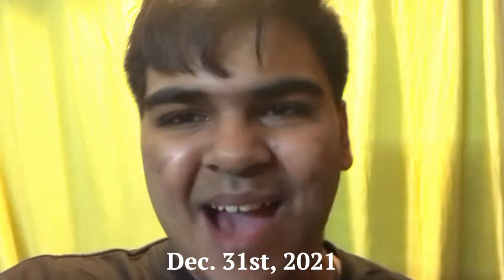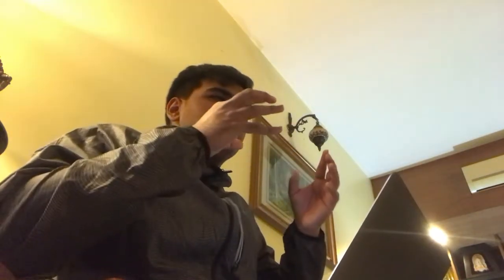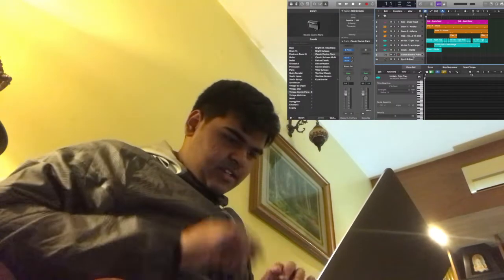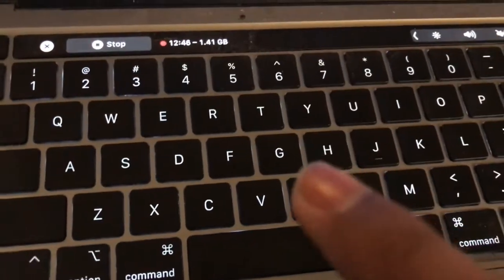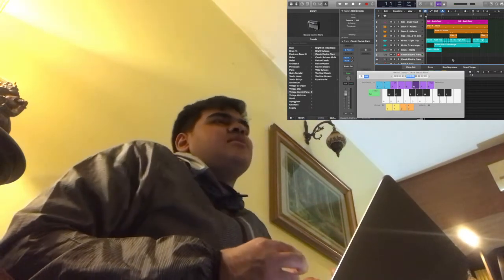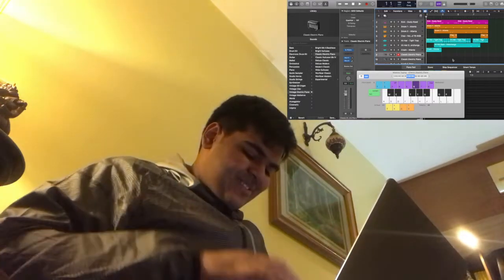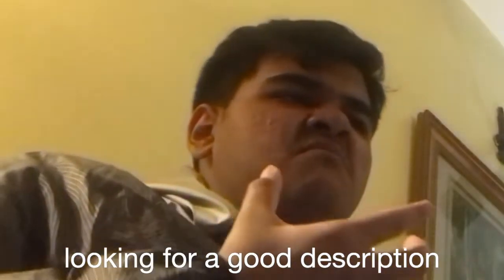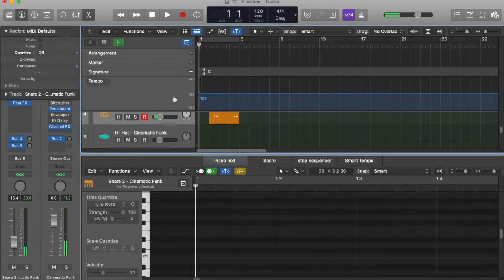Making 4 short beats for the New Year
Hello, everyone! A VERY HAPPY NEW YEAR TO YOU!

Here is a fun activity I wanted to do as a starter for the new year. I hope you enjoy!